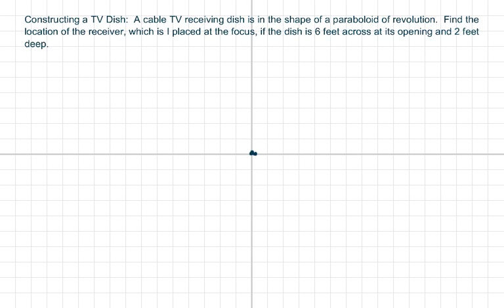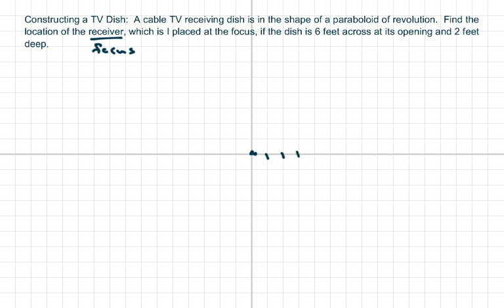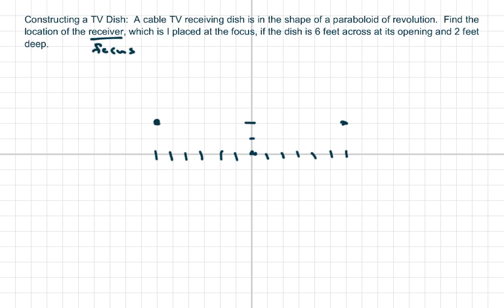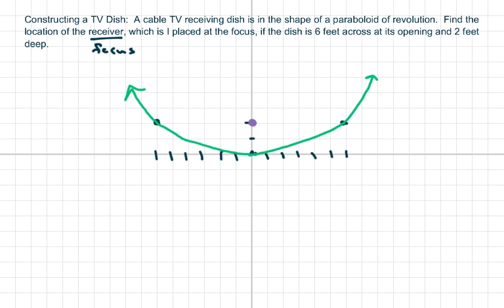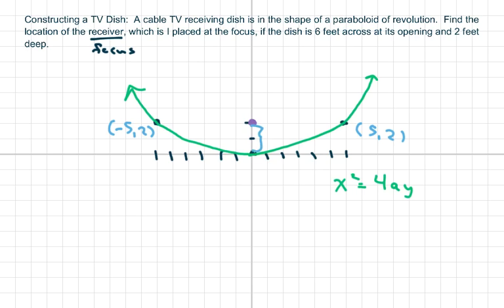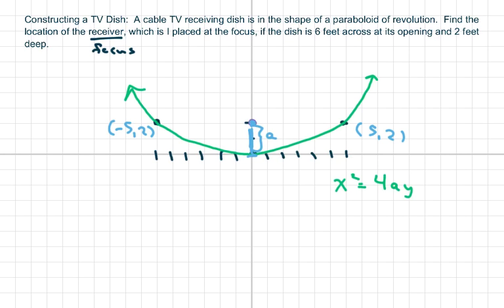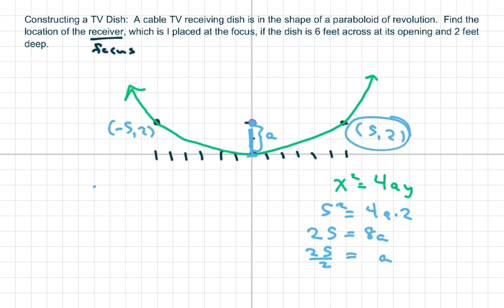Constructing a TV dish. Parabola